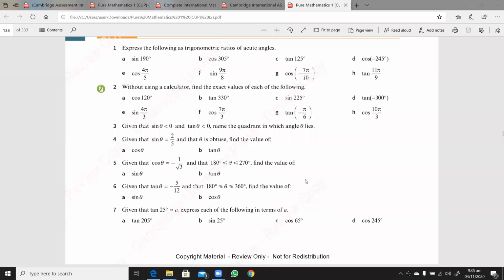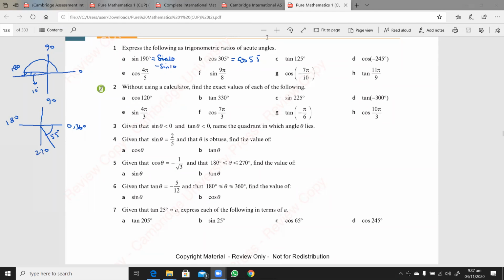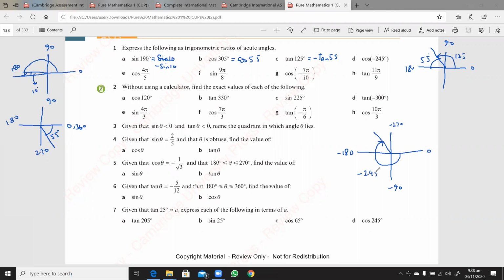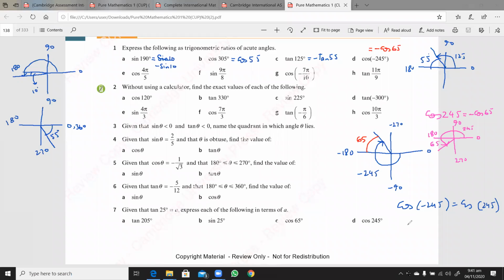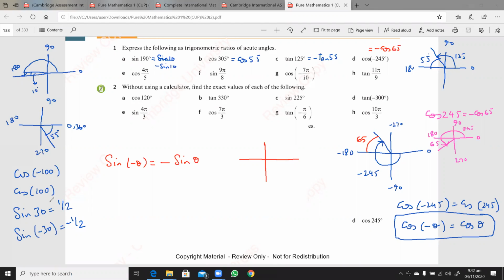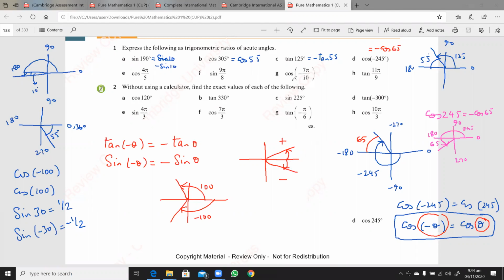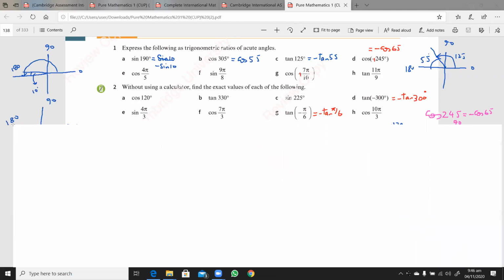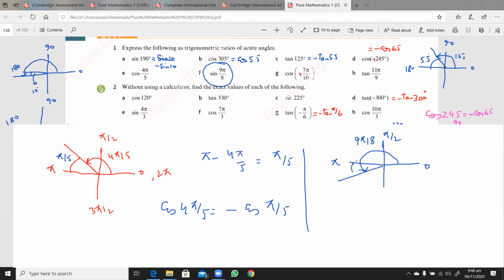Getting used to the Basic Trigonometric Principles 2 of 3. A Level Maths P 1/Add Maths.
Switching between Basic and Generals angles to give the required values in exact form.